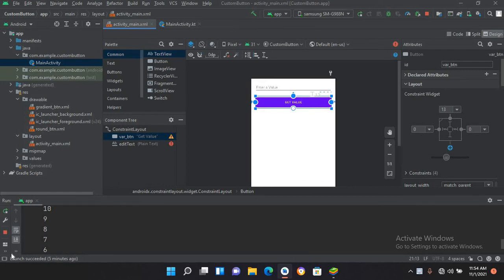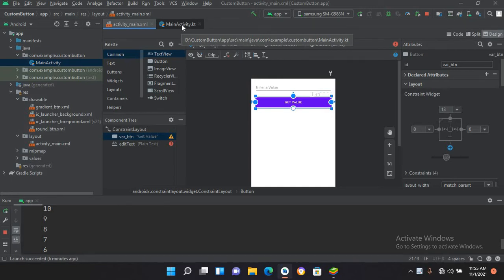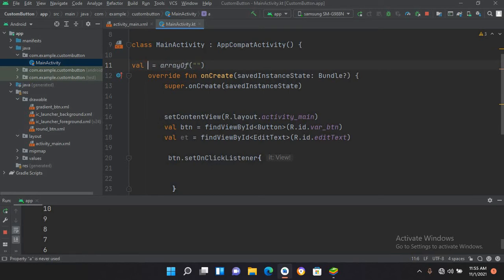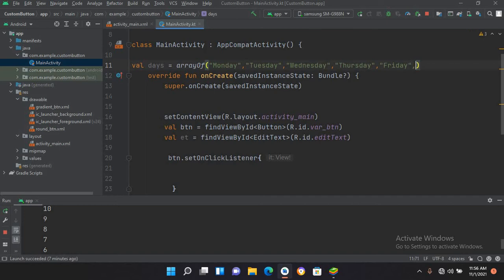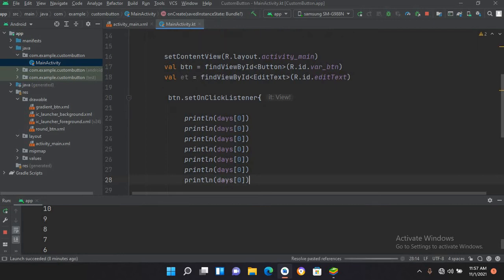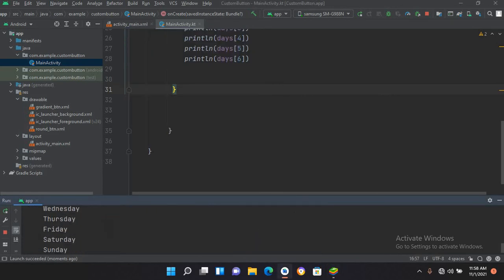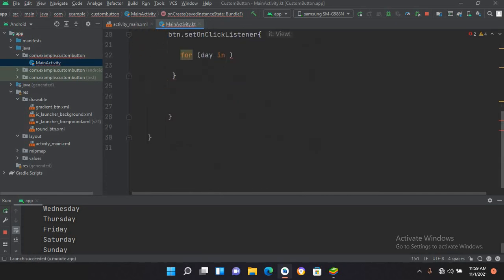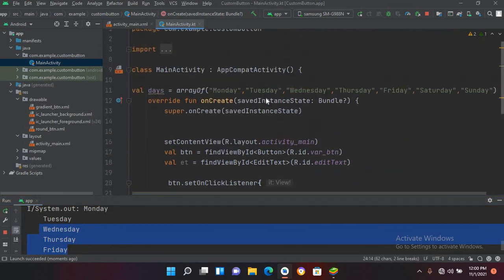Kotlin For Loop: How to Use For Loops in Kotlin for Android Development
In this tutorial, you will learn how to use for loops in Kotlin programming for Android development. You will discover the syntax and structure of for loops, as well as explore their usage in different scenarios, such as iterating over arrays, lists, and ranges. You will also learn about break and continue statements and how to avoid common mistakes while using for loops in Kotlin.